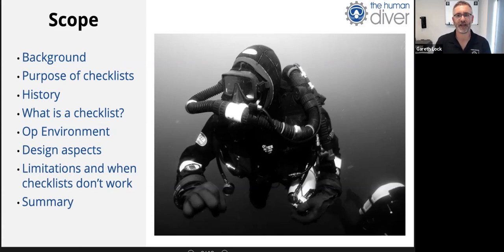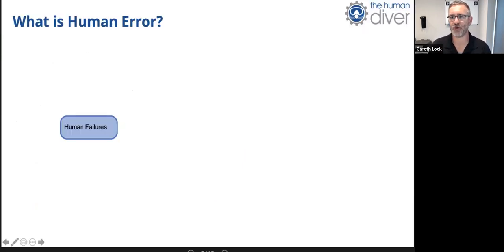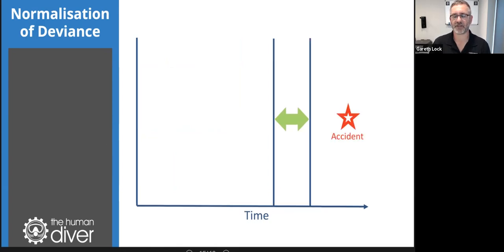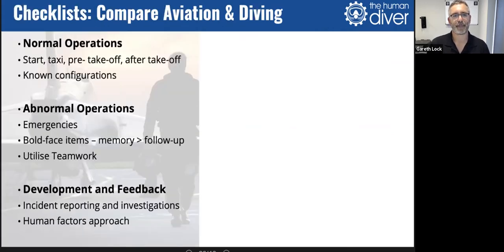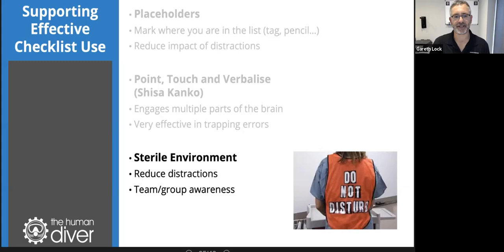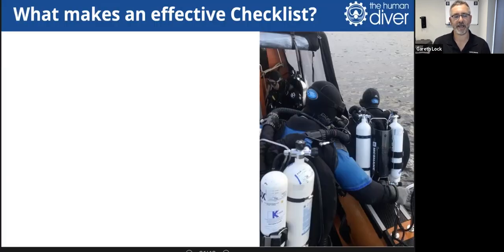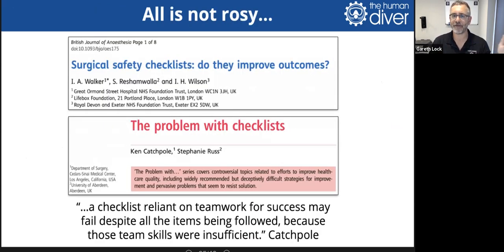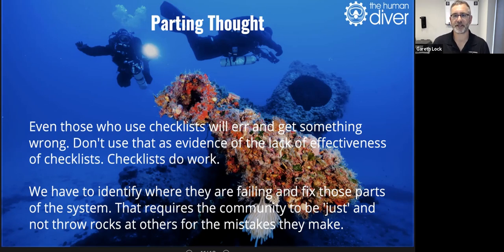Why Checklists Work and When They Don't - Gareth Lock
This presentation emphasizes the importance of checklists in diving to improve human factors and non-technical skills, fostering a just culture and psychological safety. Gareth Lock explains that checklists reduce the impact of error by ensuring critical steps aren't missed, intentionally slowing down divers to avoid mistakes. Using examples of diving incidents, he highlights how checklists trap errors before they lead to critical situations.

The discussion covers the nature of human error, differentiating between mistakes and violations, and stresses that error is normal. Divers can be better than yesterday by using checklists to reduce drift and normalisation of deviance, maintaining adherence to safety standards. Ultimately, checklists are presented as a tool to enhance diver safety by promoting a mindful approach to diving procedures and encouraging adherence to best practices.